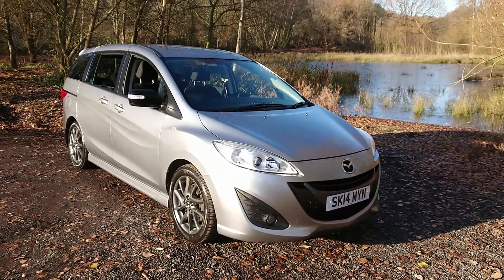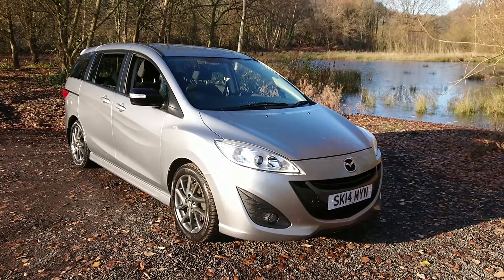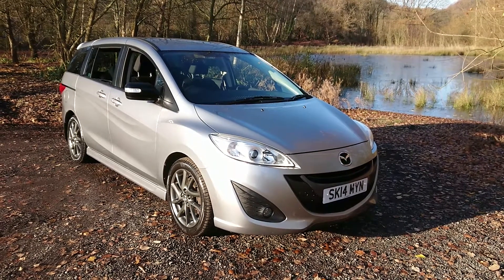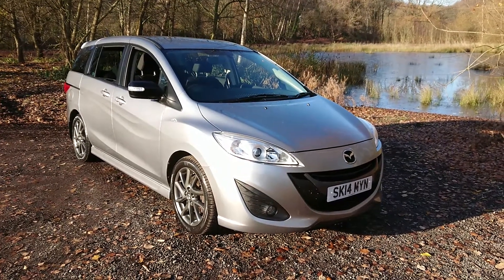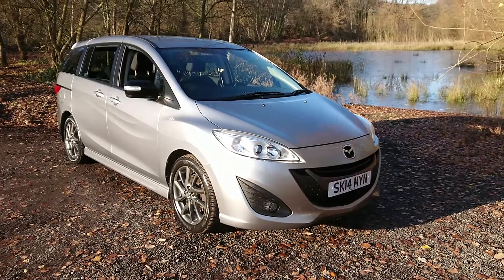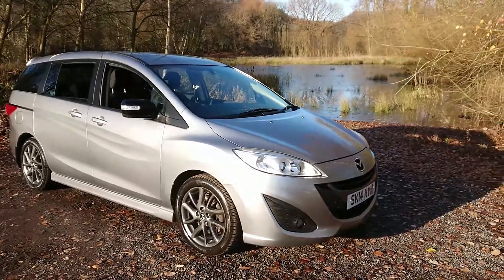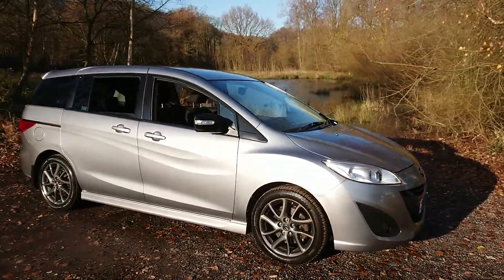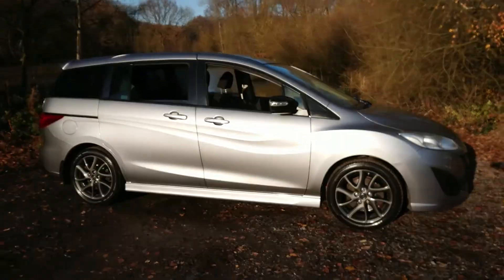Mazda Mazda5 1.6 D Venture Edition 5dr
VERSATILE 7 SEAT MAZDA 5 WITH A FULL SERVICE HISTORY SERVICE HISTORY. REGISTERED BY MAZDA THEN ONE LADY OWNER FROM NEW . THIS IS THE SPECIAL EDITION VENTURE MODEL WHICH HAS LOTS OF SUPERB FEATURES. THESE INCLUDE FACTORY FITTED FULL SCREEN COLOUR SAT NAV,  BOOT SPOILER,  USB,  CRUISE CONTROL,  FACTORY FIITED BLUETOOTH,  ISOFIX,  UPGRADED ALLOY WHEELS AND REVERSING SENSORS.THIS VEHICLE IS SOLD WITH A FRESH 12 MONTH MOT